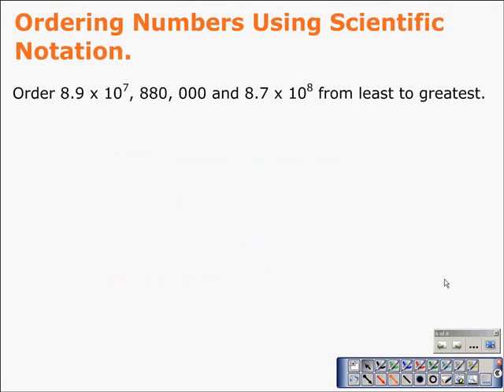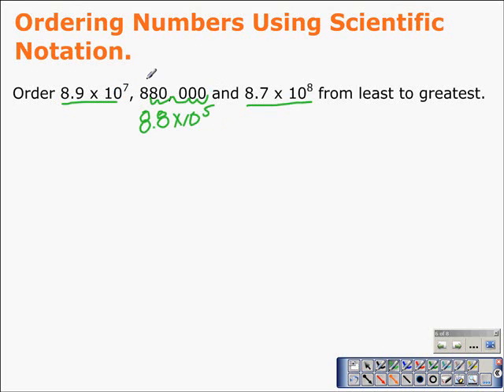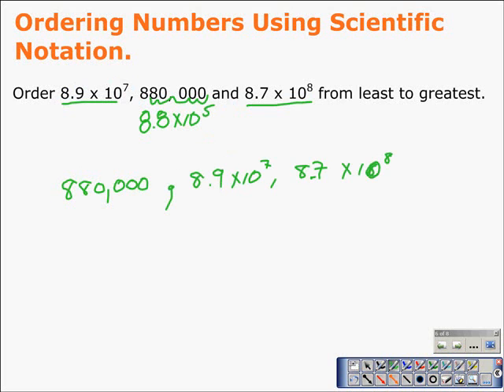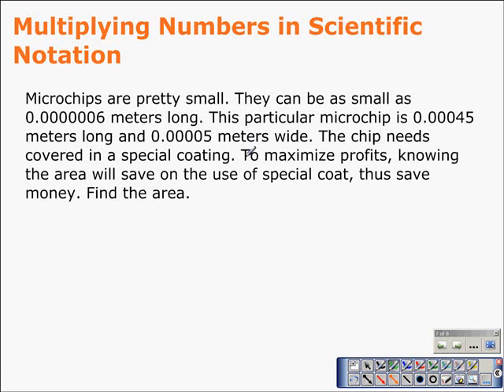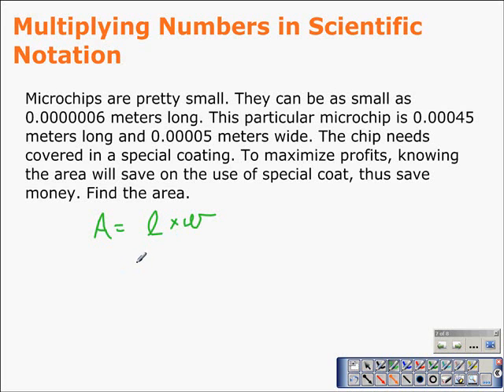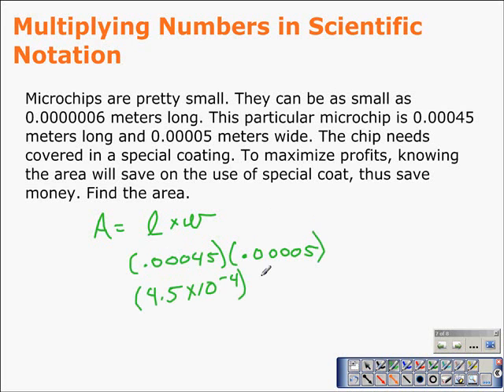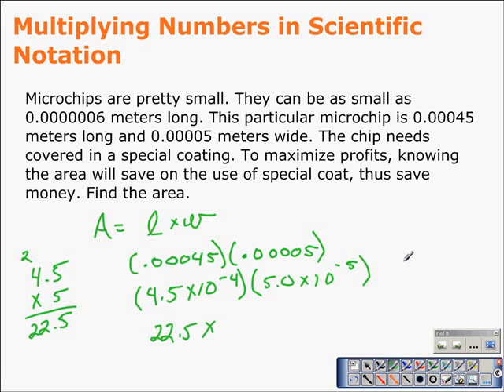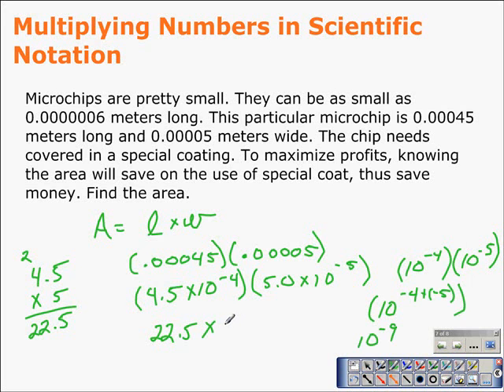Scientific Notation - Pre Algebra Part 2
Scientific Notation - Pre Algebra
Scientific Notation is used when numbers that are very large. The numbers do not have to be just large in value, just with many place values. Numbers like 152,000,000,000 and 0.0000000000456 are good examples of numbers that would be expressed using scientific notation. Also, this lesson models how to multiply numbers in scientific notation. Lesson 4.7